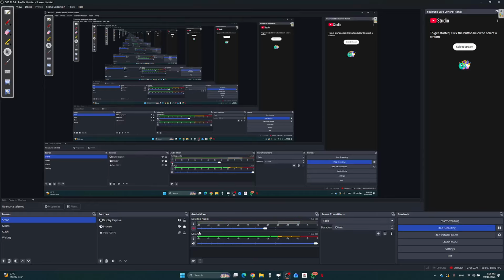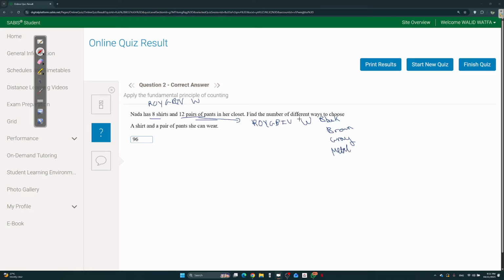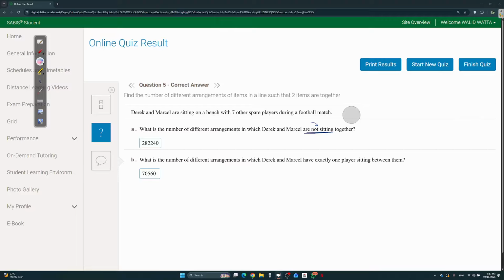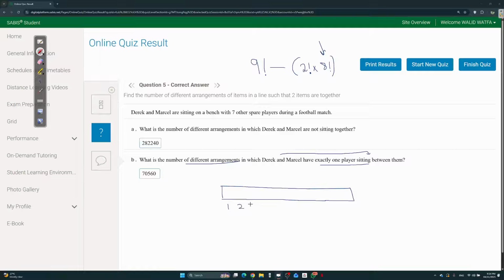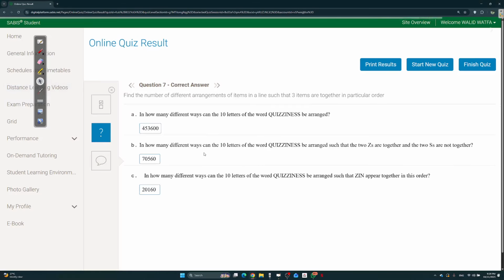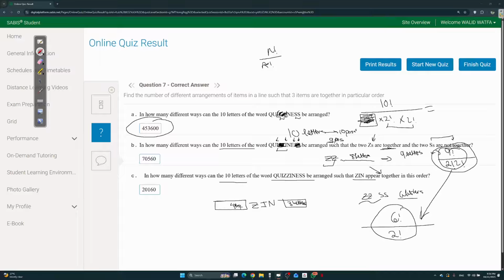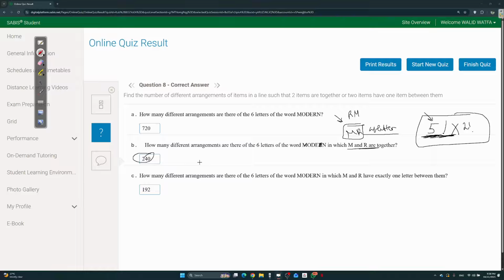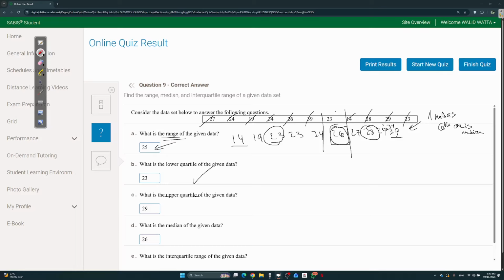G12S T1W10 AS Stats CA Quiz